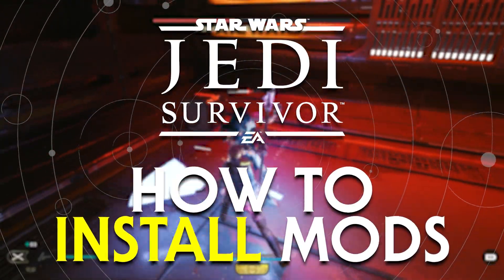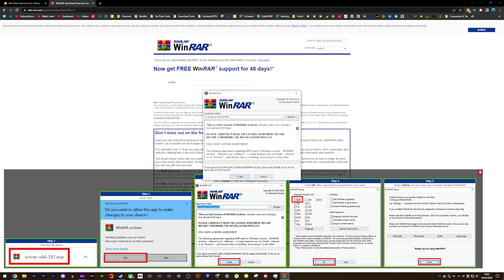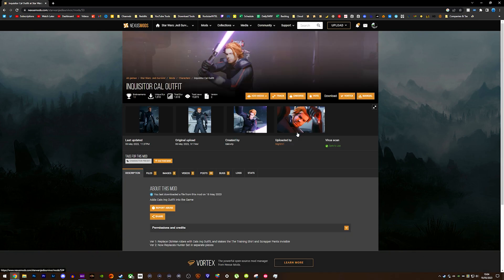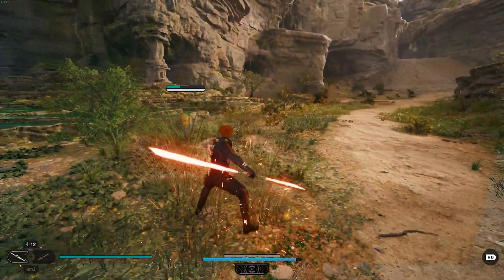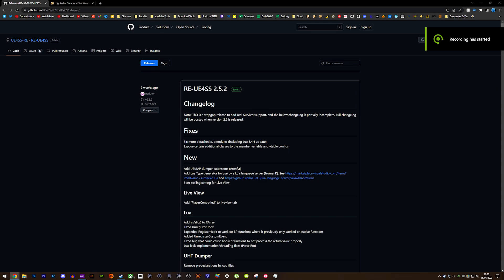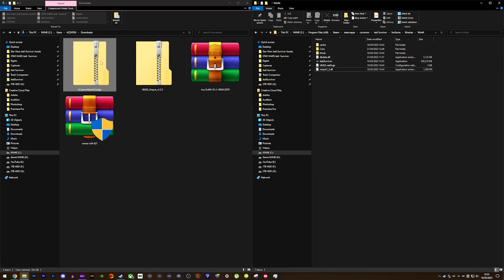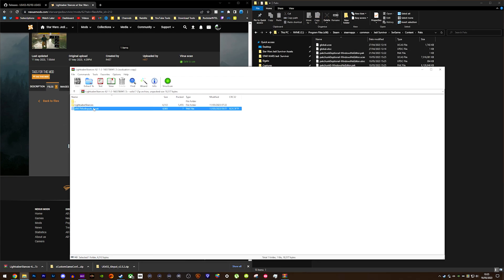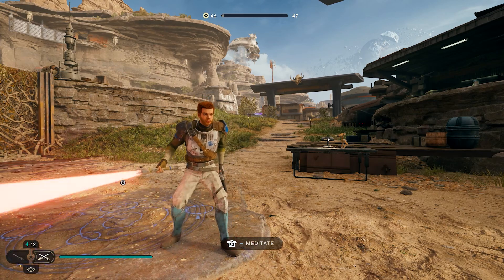How to mod Jedi Survivor! How to install Star Wars Jedi Survivor Mods Tutorial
How to mod Jedi Survivor! How to install Star Wars Jedi Survivor Mods Tutorial. This guide takes you through how to download jedi survivor mods.